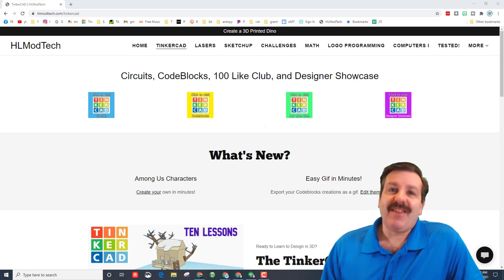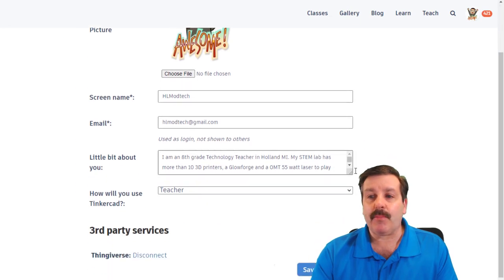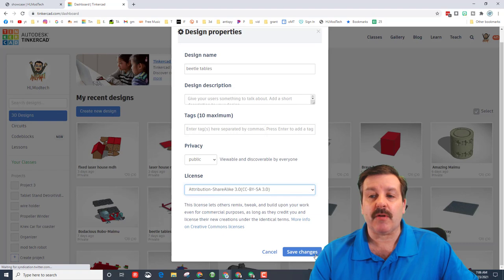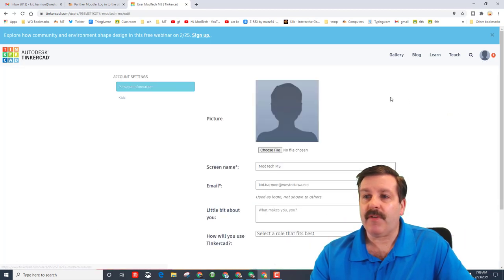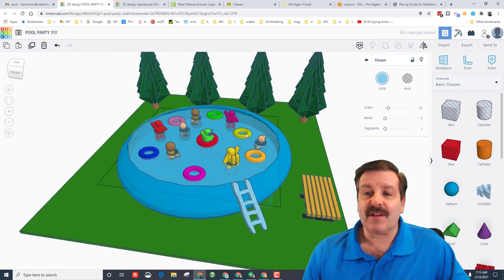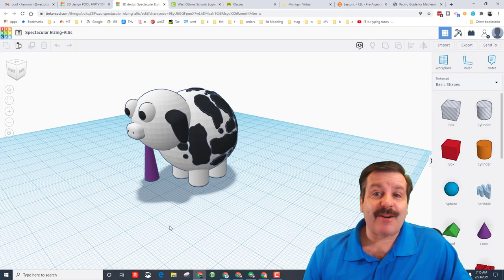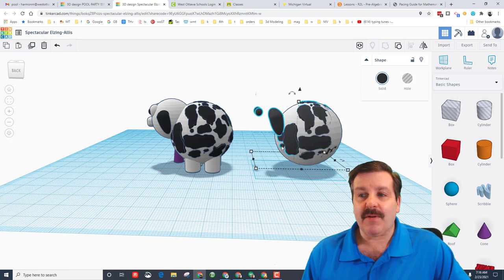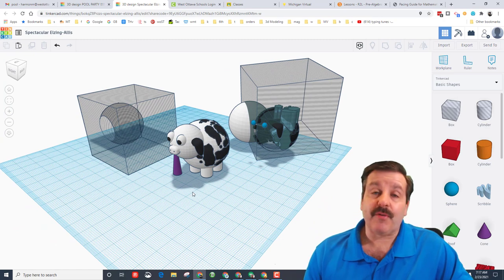Designer Showcase of Hetzy, Claire & Steve | Tinkercad Profile steps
Have a glorious day and keep Tinkering! A mega shout-out for Tinkercad designers Hetzty, Claire, and Steve. Also, a few steps to get your profile in Tinkercad set up.

Contents:

00:00 - Profile steps
02:47 - Hetzy and the Pool
03:49 - Steve and Blankey
04:23 - Claire and the Cow
06:16 - How to Share
06:49 - Outro